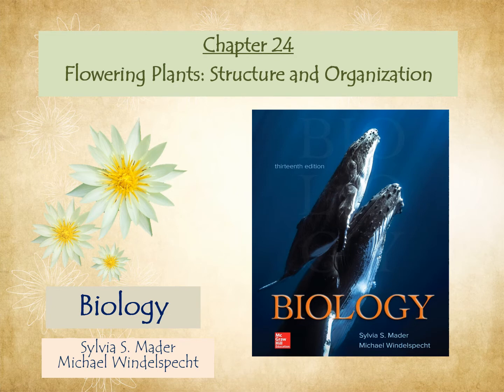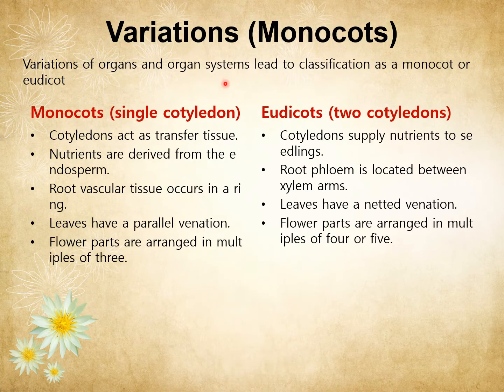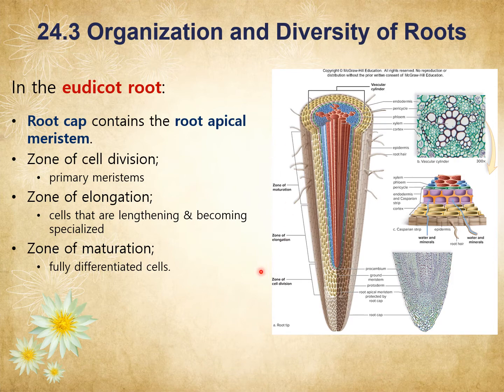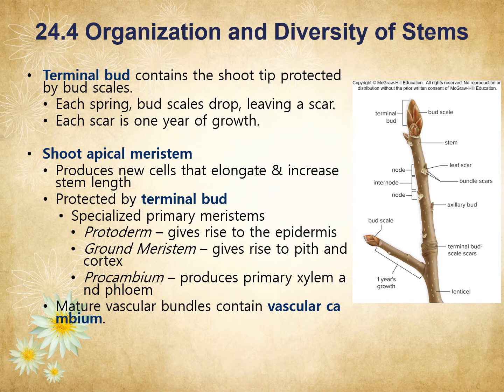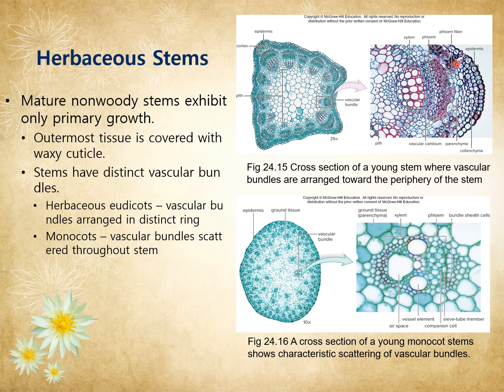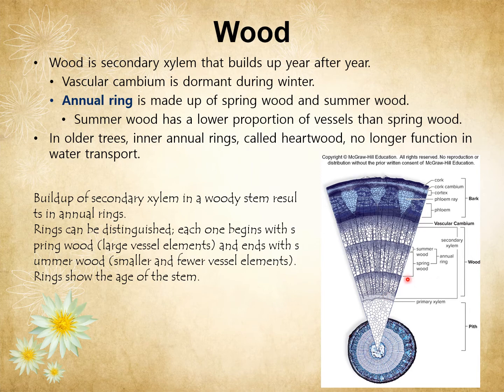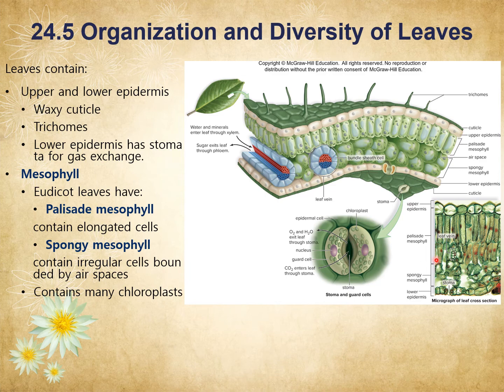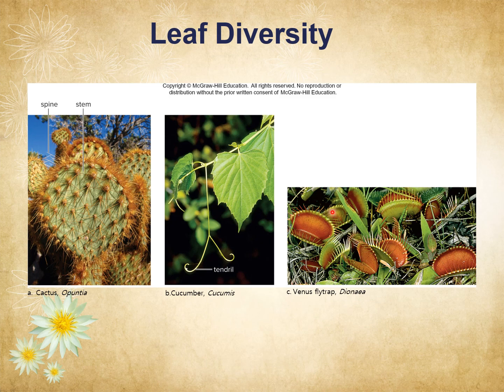Topic 5 Plant tissues Part 2